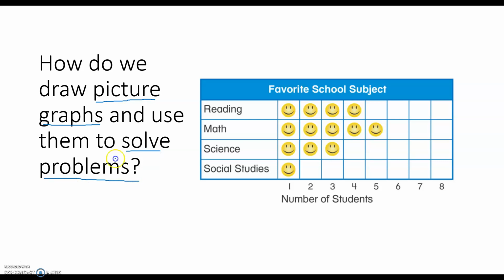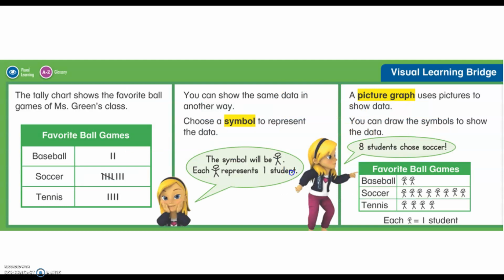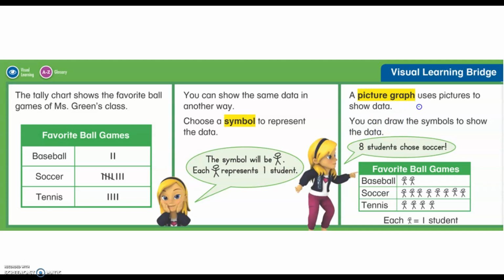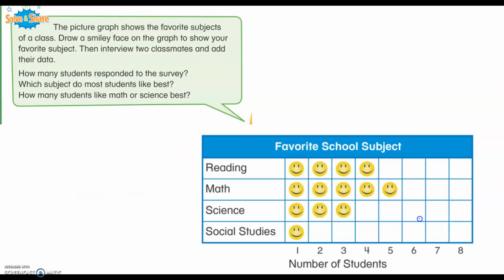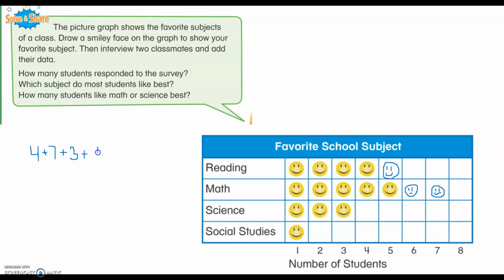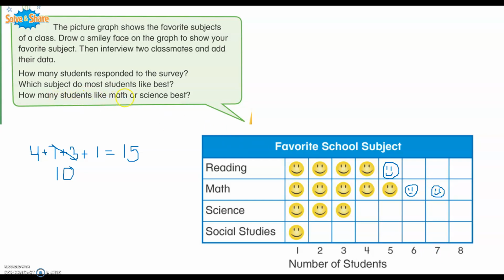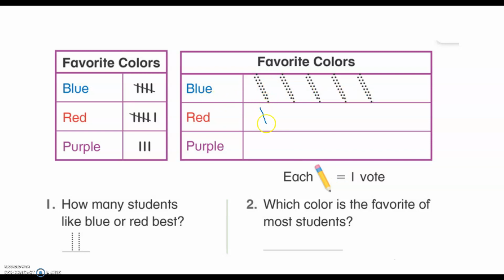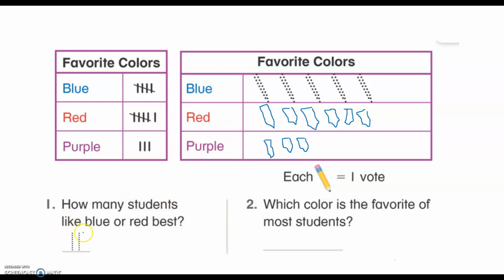15.4 Picture Graphs